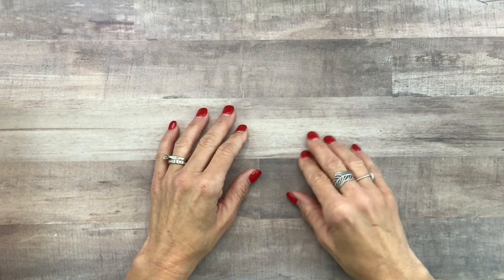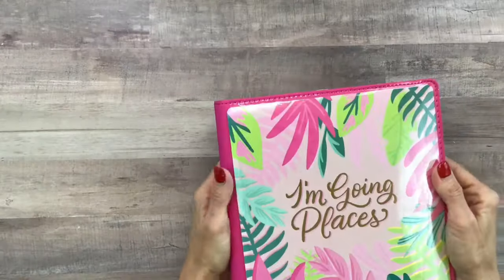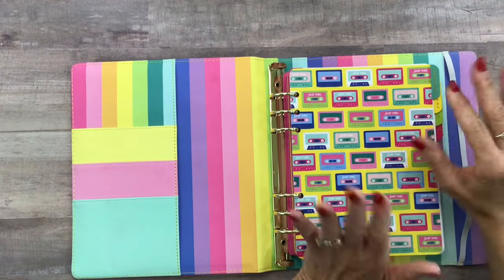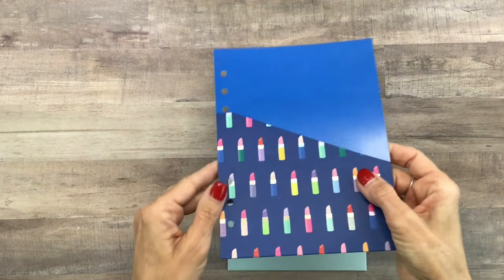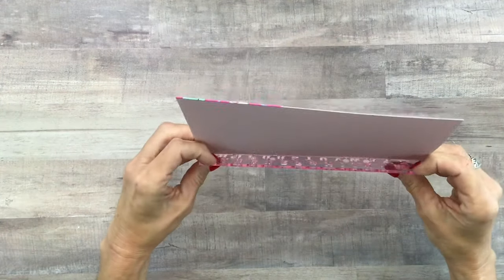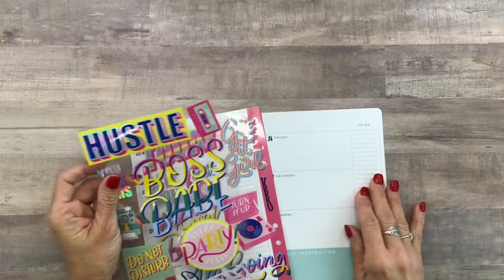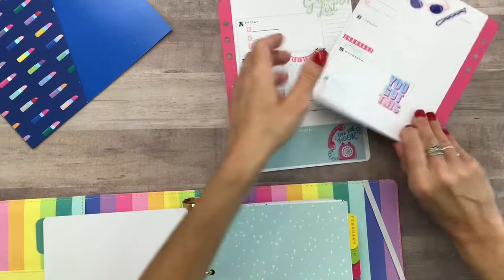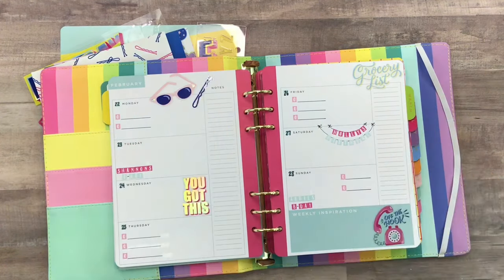DAMASK LOVE PLANNER COLLECTION at Office Depot® REVIEW & PLAN WITH ME